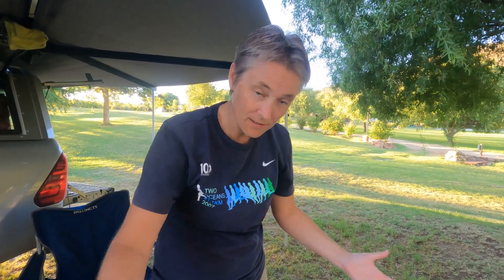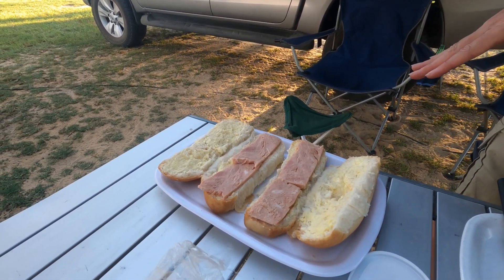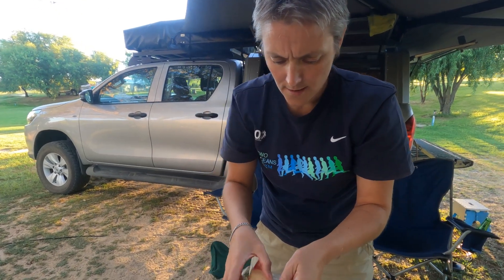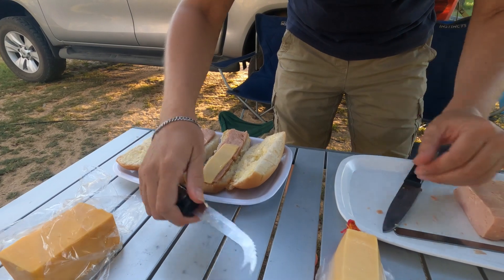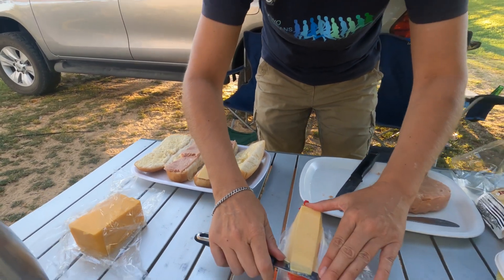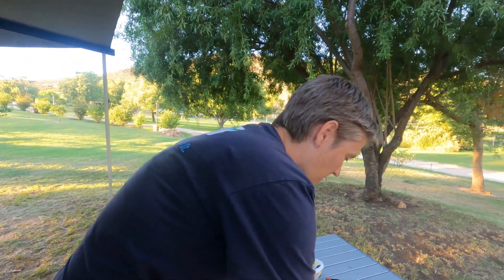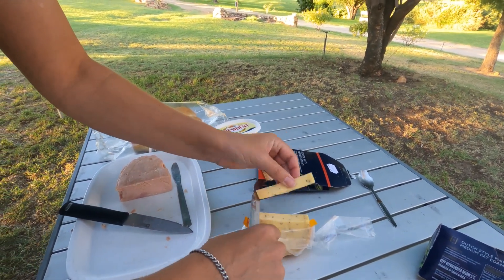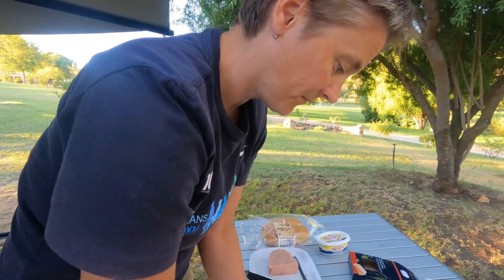Bun Braaibroodjies: It's Amazing what you can do with Tinned Meat & Cheese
We slap together a quick supper out of bits and bobs ... a tin of gammon ham and some interesting cheeses quickly become a two cheese and ham toastie roll ready for the fire. And since it's on the braai, it has to be a braaibroodjie bun.